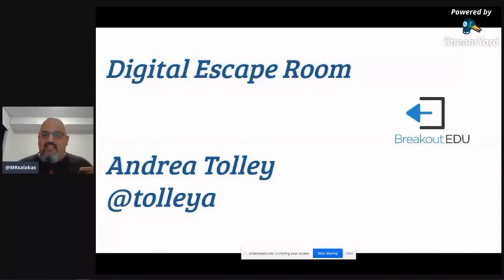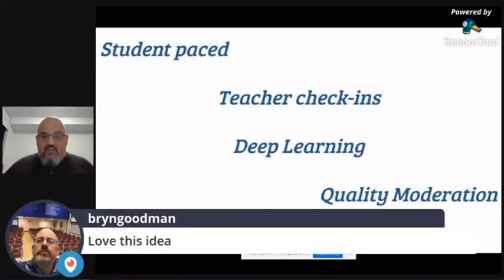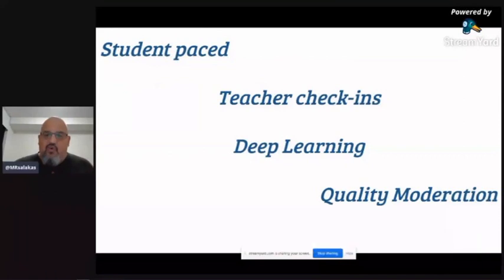GBEI _ Digital Escape Rooms - Brett Salakas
From aussieEd, Brett Salakas shares an idea that is quite frankly genius, both for online and classroom-based teaching.